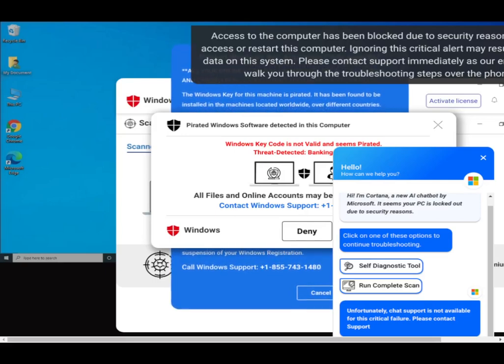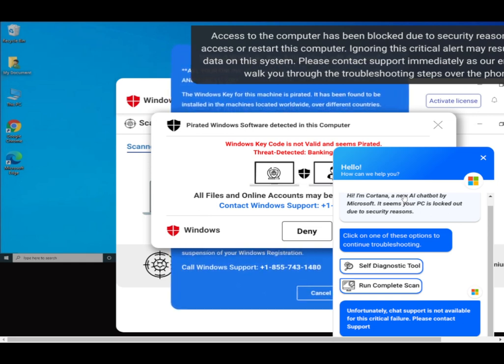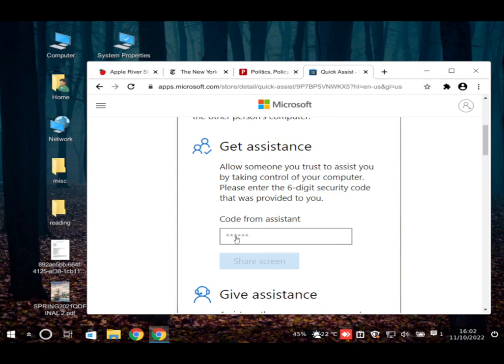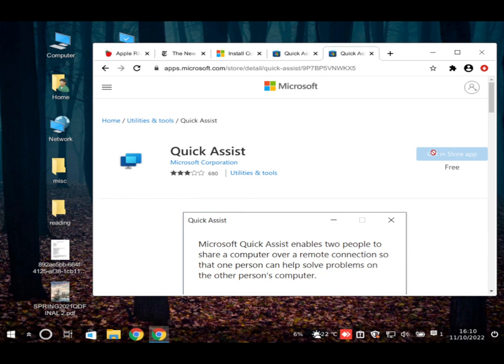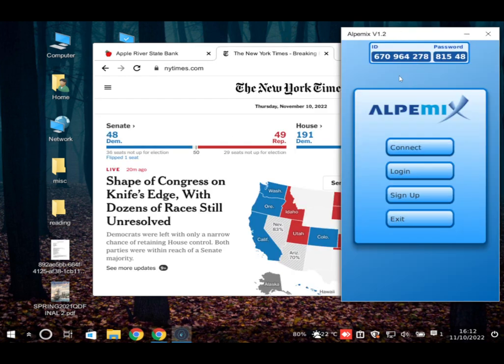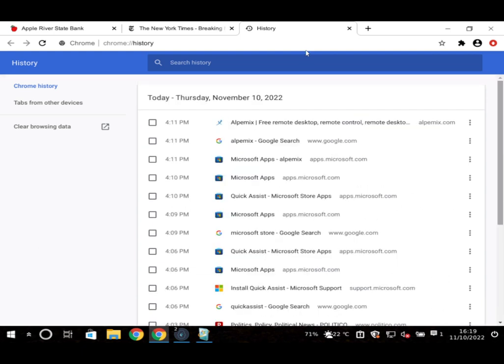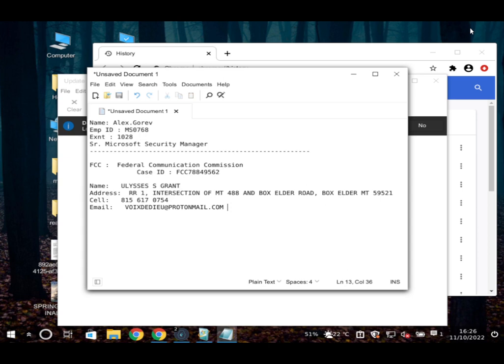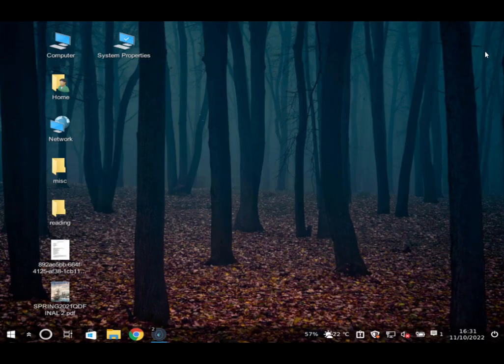Scammer has lots of Difficulty with Windows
I enjoyed this one a lot.  Kept the guy going for lots of time as he tried numerous tactics to get rid of the Windows Defender fake warning. Couldn't get Quick Assist to run so finally settled on Alepmix. It took him quite a while to get around to ask for access to the credit card numbers etc. By that time I was getting a little bored so it was time to pull the "I-need-to-run-to-the-bank line, and that always ends things.